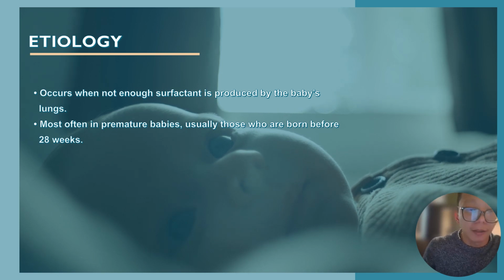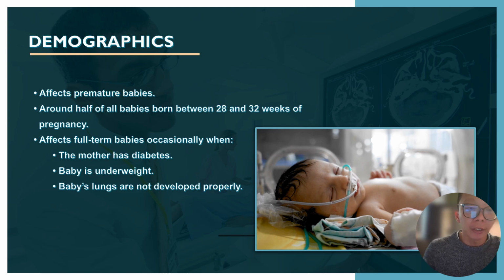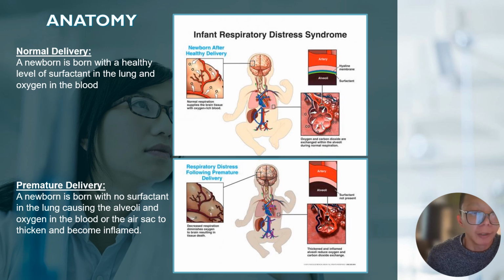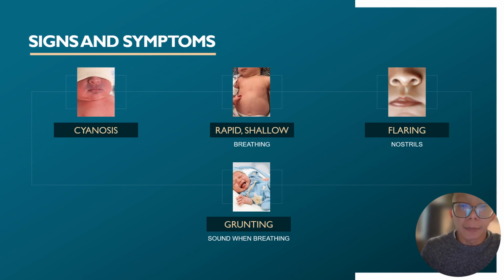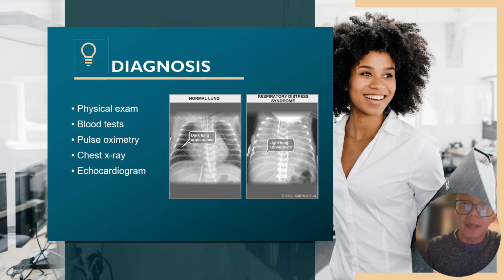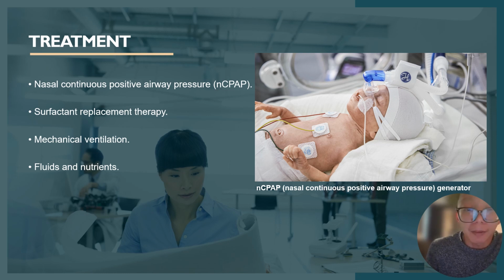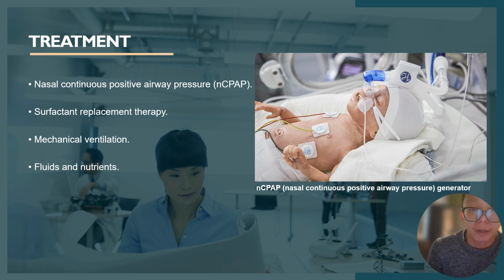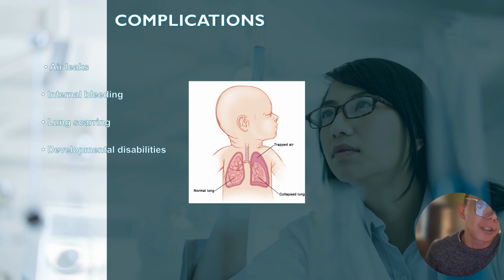Ian Miranda Infant Respiratory Distress Syndrome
Infant Respiratory Distress Syndrome